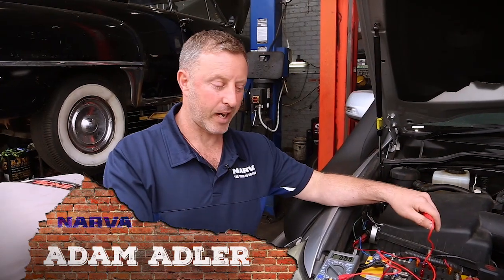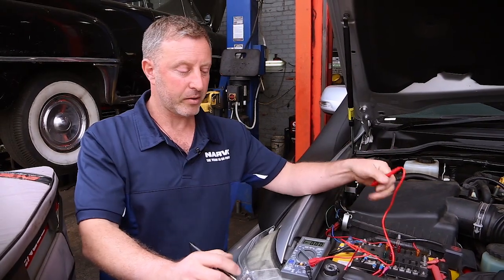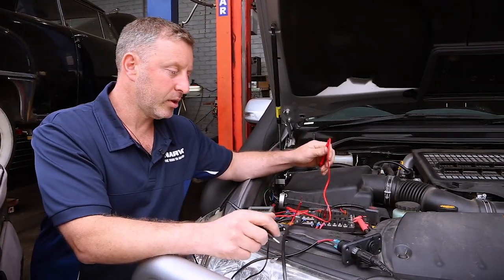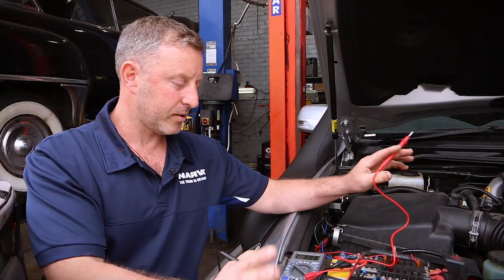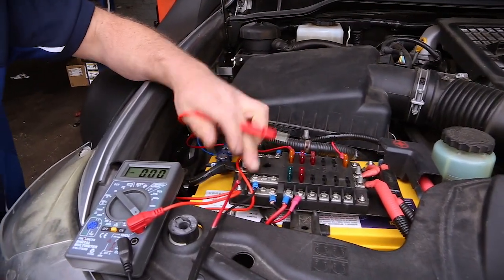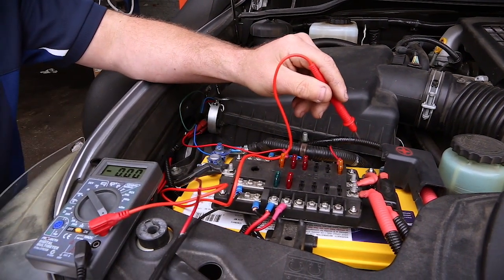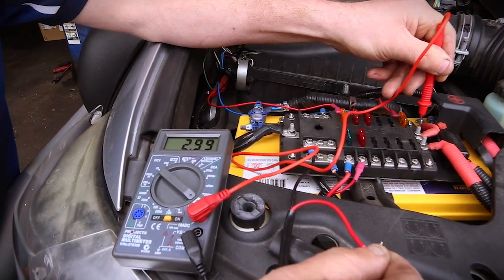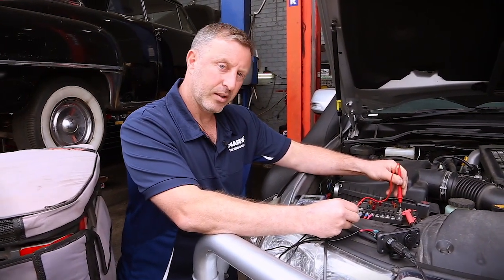How to use a multimeter - AMP Function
A multimeter is a great little tool used for testing and checking electrical circuits in your vehicle or electrical devices. The most common use is to check the voltage of electrical circuits, but they can also be used to check the Amperage and Ohms.

In this video, we will show you how to measure amperage using a multimeter.